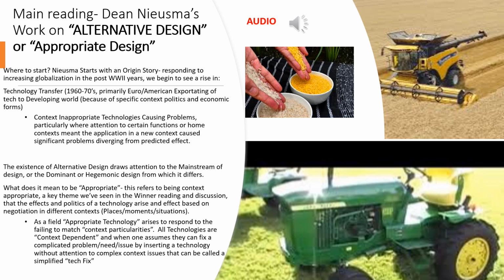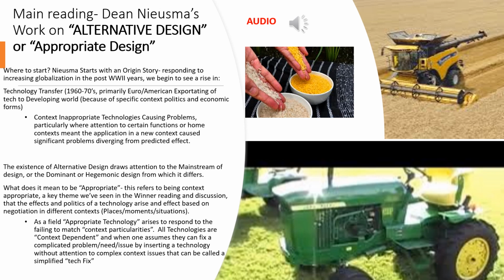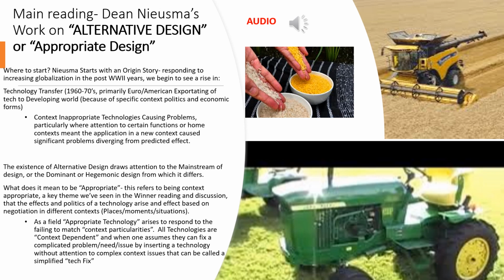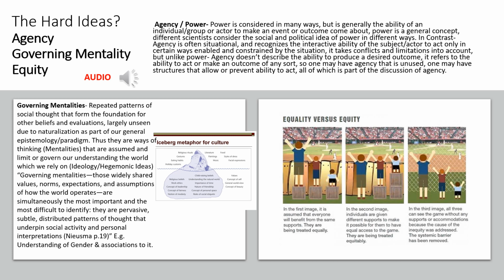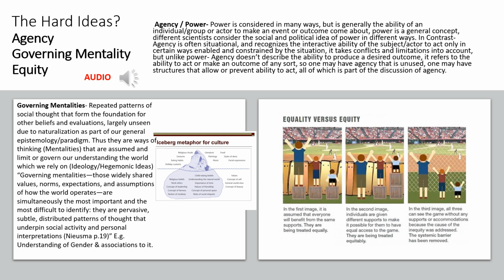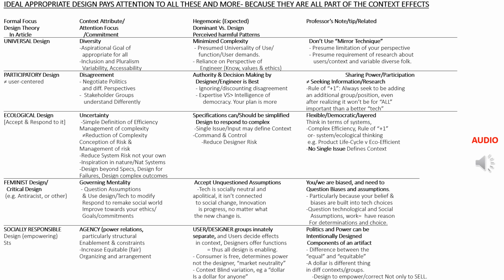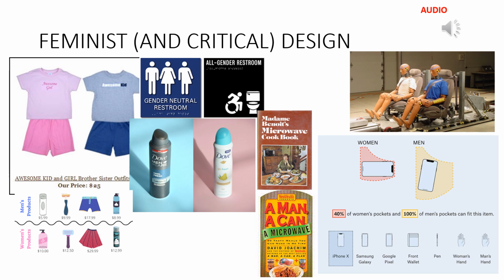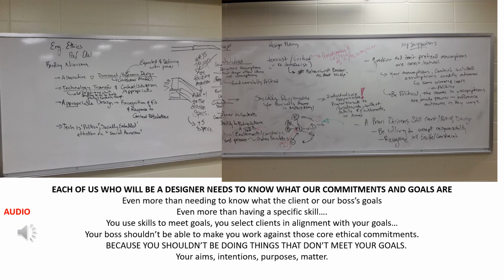Phil 334 Lecture- Alternative Design - Edel F2024